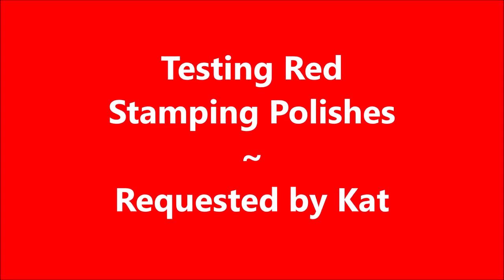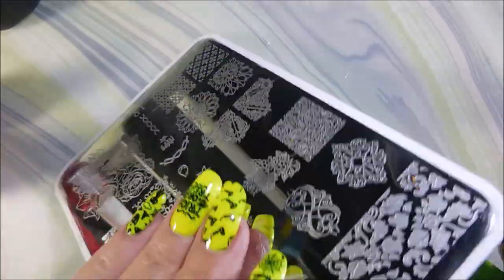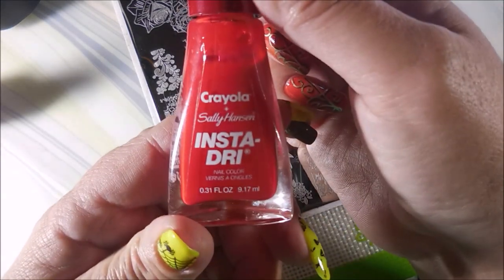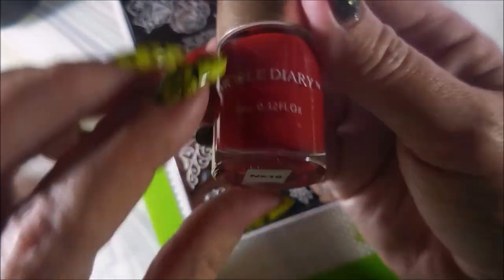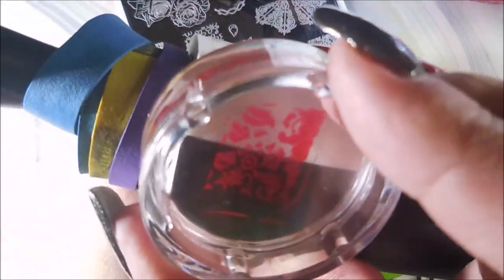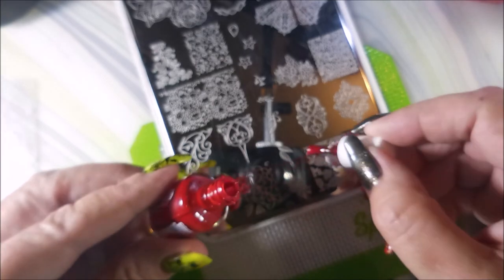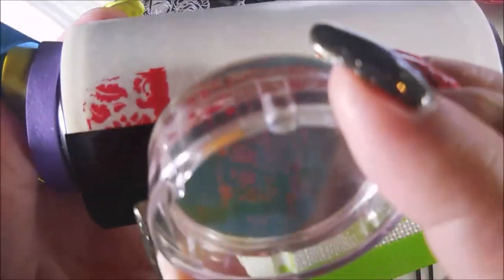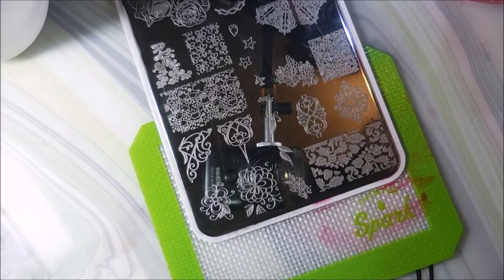Testing Red Stamping Polishes for Kat